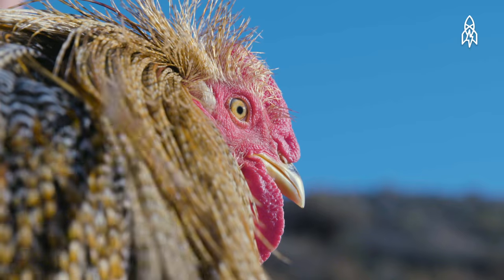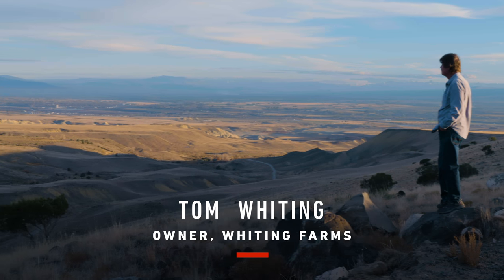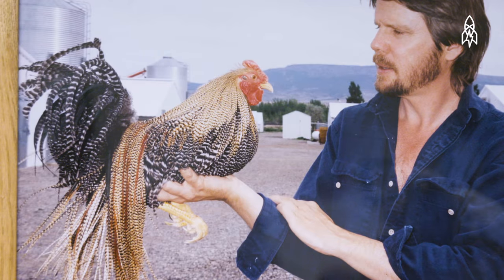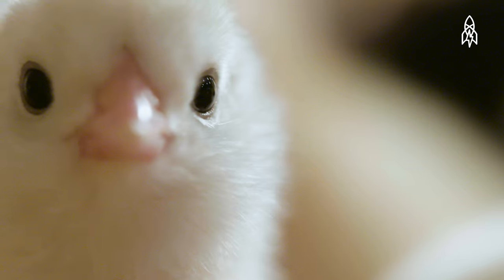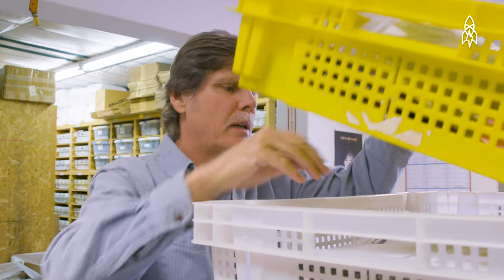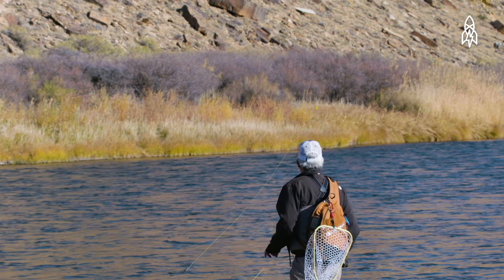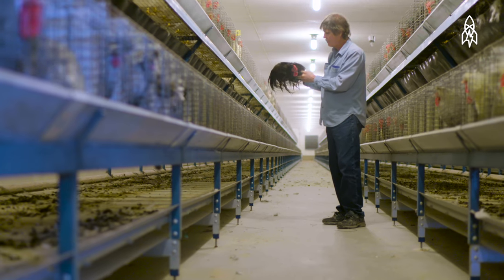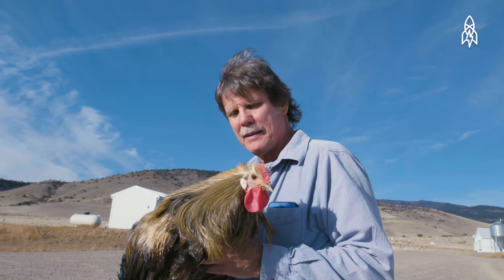Raising Roosters with the Feather King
What came first: the rooster or its beautiful plumage? For Tom Whiting, owner and founder of Whiting Farms, the two go hand-in-hand. The Colorado-based poultry genetics and production company specializes in breeding roosters whose stunning feathers are mainly sold for fly fishing lures. With a rooster taking a full year to grow to maturity and around 80,000 on site, Whiting's work is a true labor of love.